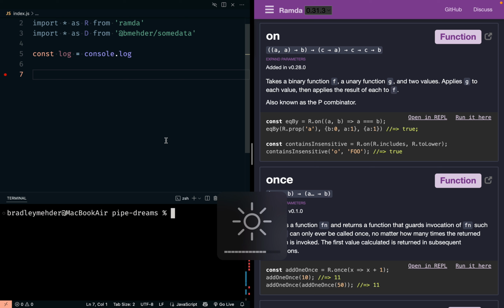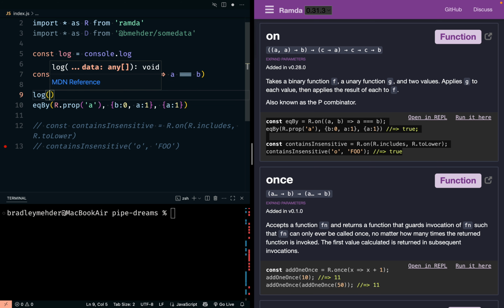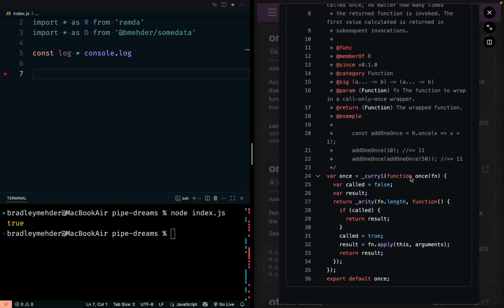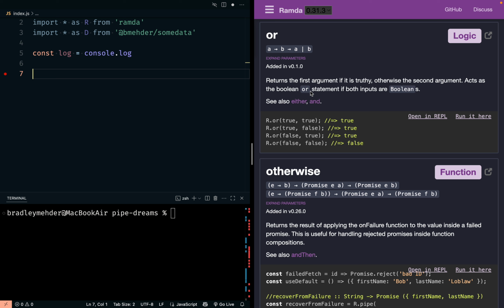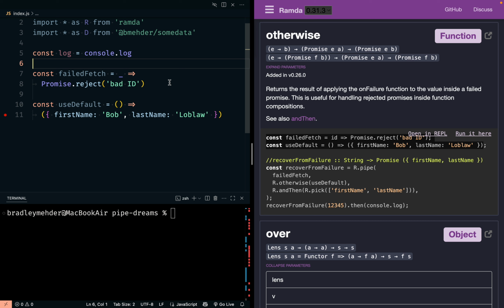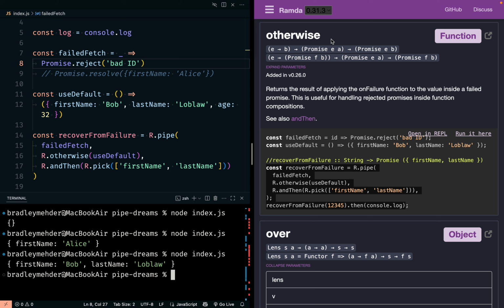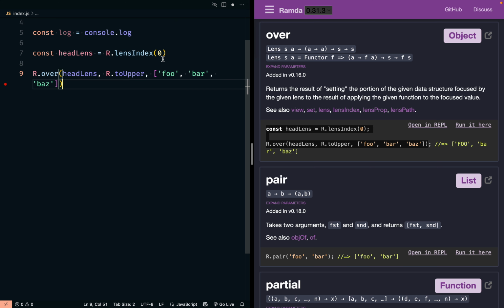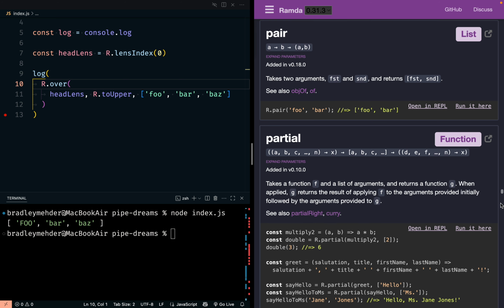on – over - Pipe Dreams - Ramda Deep Dive: Season 2